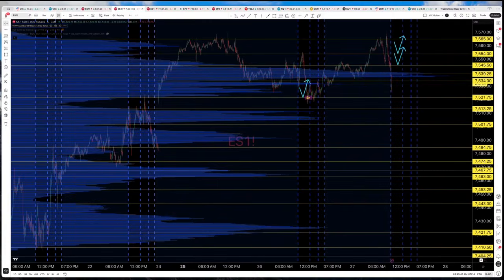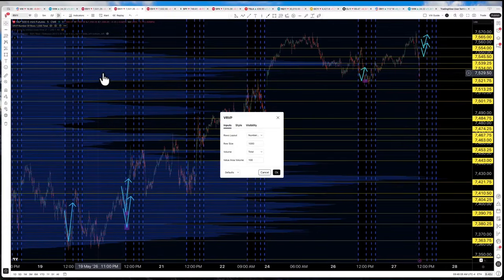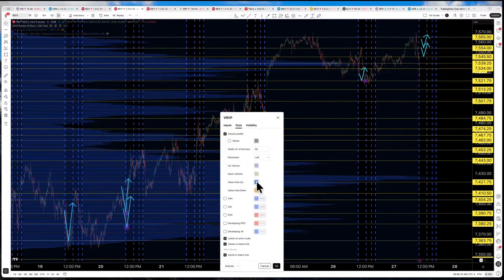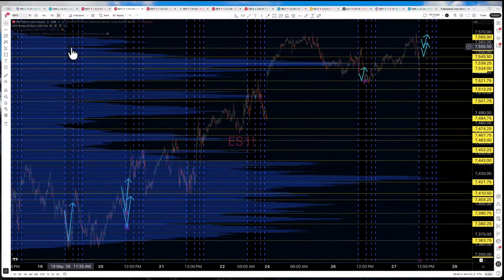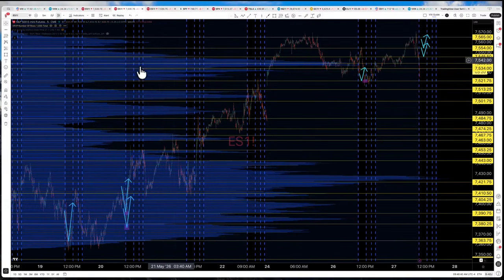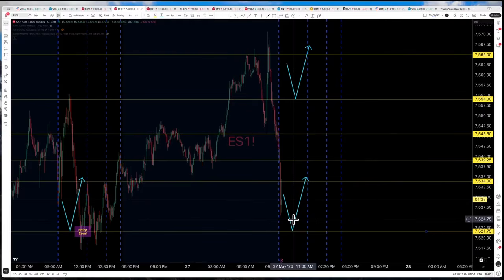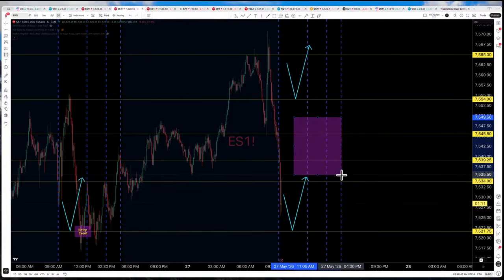How to Find 0DTE SPX Entries With Market Structure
WHAT'S INSIDE

ABOUT ERNIE

MORE

Timestamps:
00:00 — Intro
00:10 —  Live volume profile markup and finding structural levels
01:35 — Identifying the tradable event and placing the call fly live